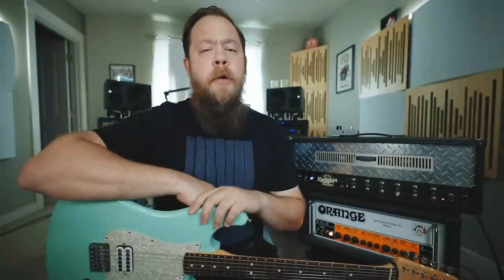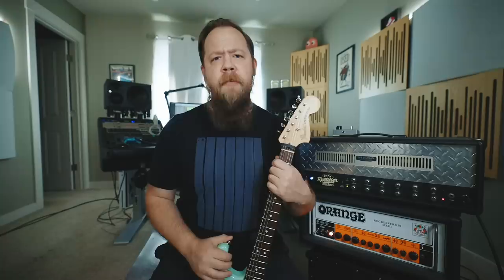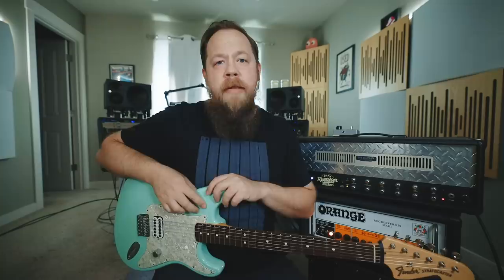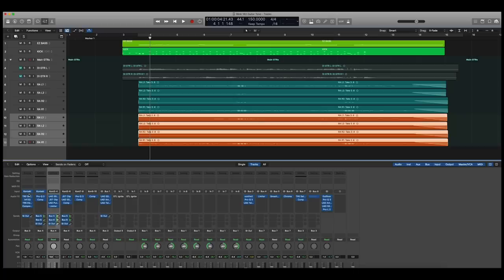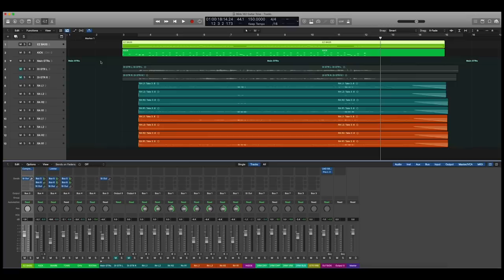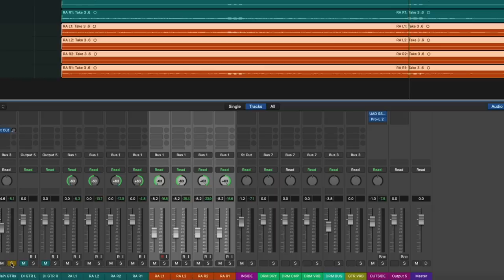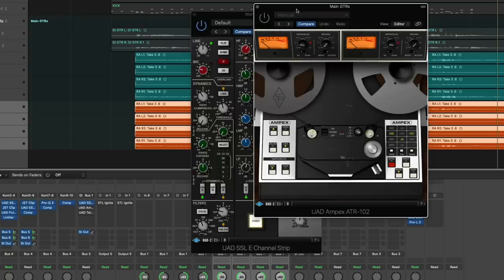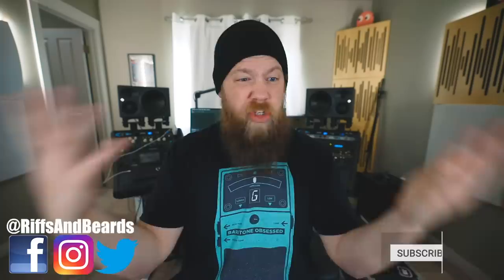Recreating Tom Delonge's Blink 182 Guitar Tone!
Let's see if we can get close to recreating Tom Delonge's guitar tone on Blink 182's Enima Of The State!

0:00 - Intro
0:14 - Start
1:14 - What Did Tom Use
3:06 - What I Will Use
4:02 - Tone Recreation
4:40 - Tone Walkthrough
11:36 - Final Thoughts